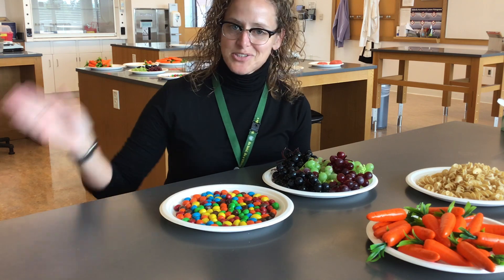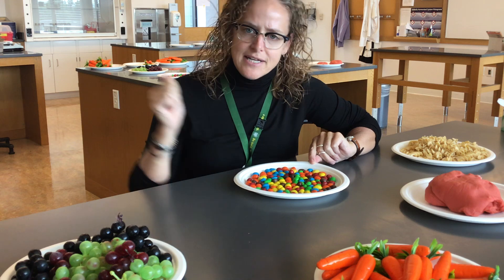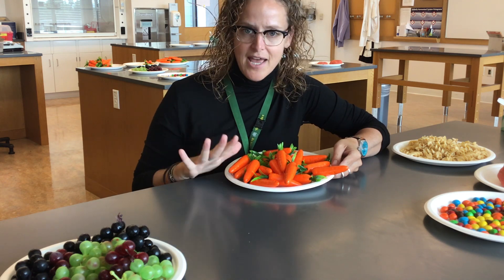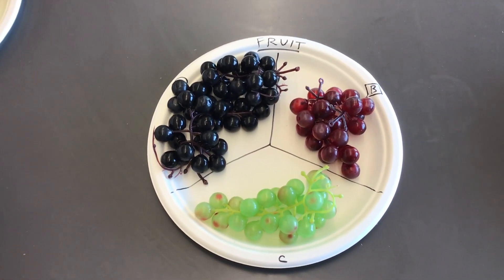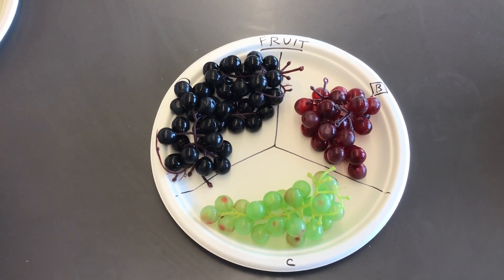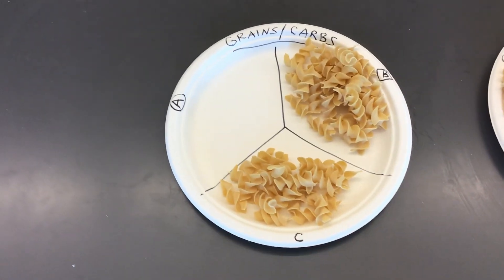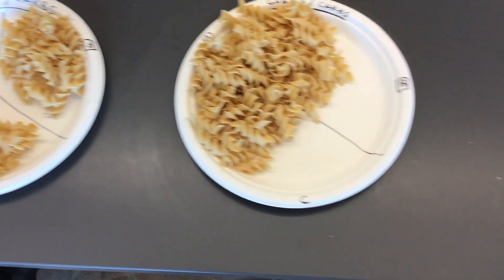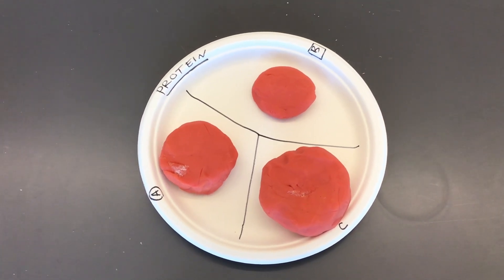Serving Size: Video 1